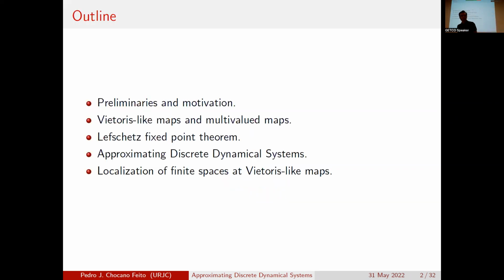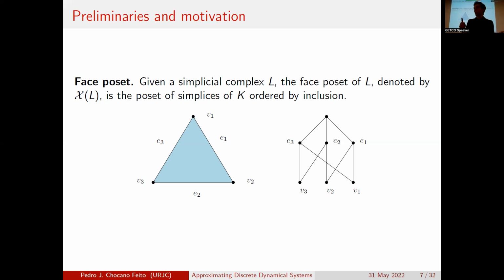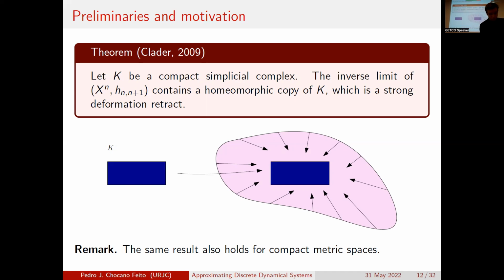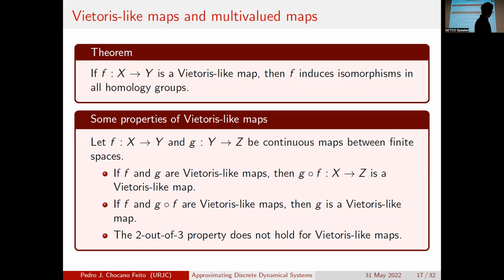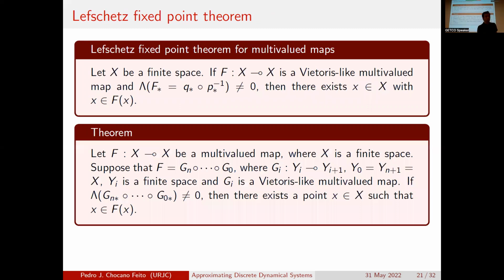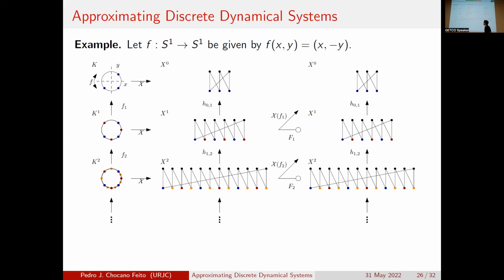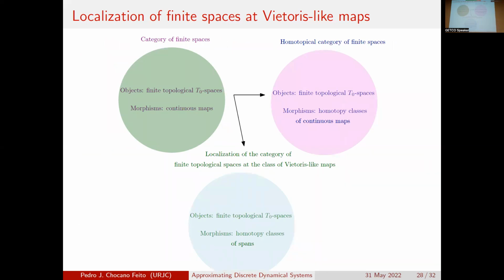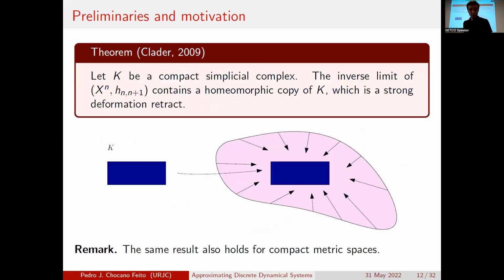GETCO 2022 / P. J. Chocano / Approximating Discrete Dynamical Systems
Discrete dynamical systems have been proved to be a very useful tool to model different situations, but a direct study of them may be difficult. For this reason, it is important to develop computational methods to get some of their relevant information. The goal of this contributed talk is to present topological methods to study fixed points. Finite topological spaces, that are combinatorial objects (partially ordered sets), have the same homology and homotopy groups of polyhedra and can be used to reconstruct them. Therefore, the idea is to use finite spaces to approximate discrete dynamical systems given by homeomorphisms f : K → K where K is a compact polyhedron. For this purpose, we first discuss the notion of dynamical system in this combinatorial setting and then introduce a class of multivalued maps inducing morphisms in homology groups. From this, we deduce a Lefschetz fixed point theorem. Finally, we use the theory developed to study fixed points of discrete dynamical systems defined on polyhedra and give some lines of future work.